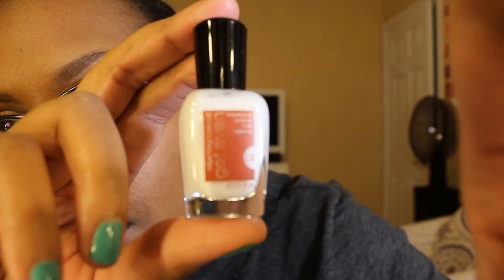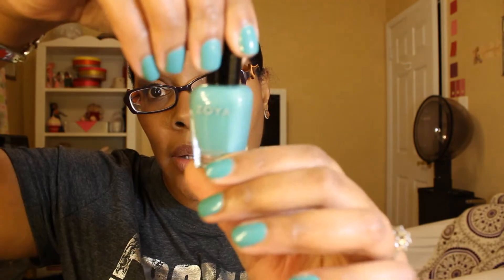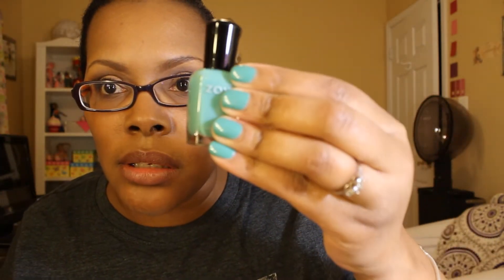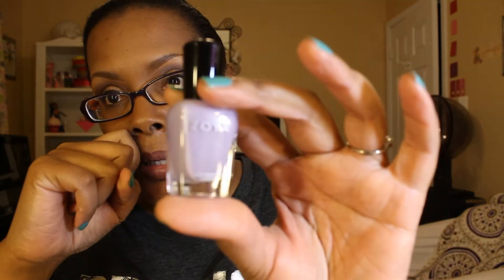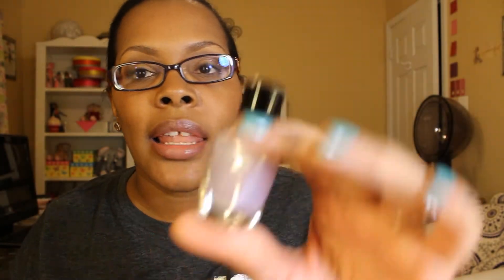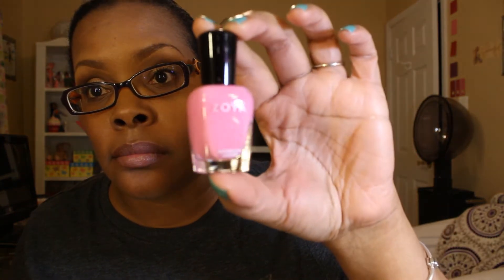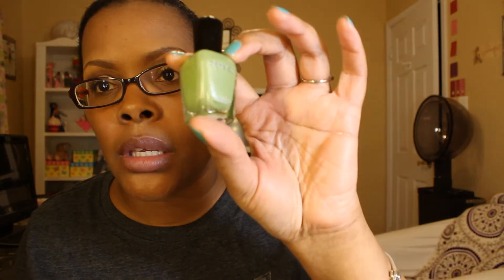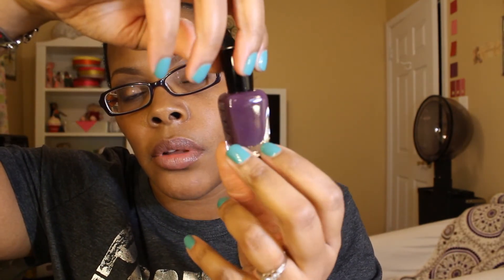Zoya Haul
I took advantage of the three free polishes from Zoya. Sorry I didn't know about it in enough time to let you know. :(

These polishes were purchased with my own money.